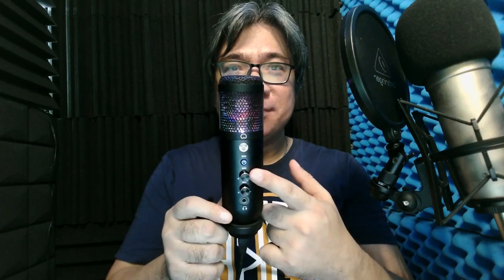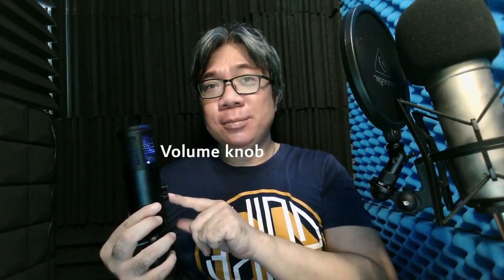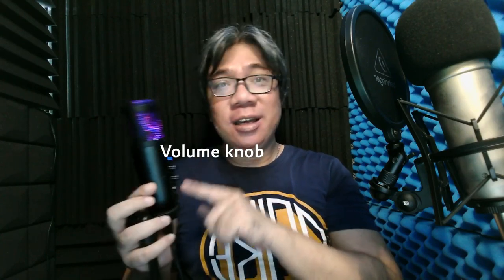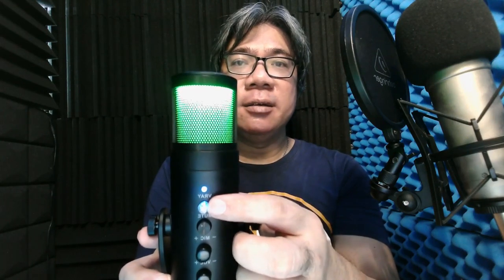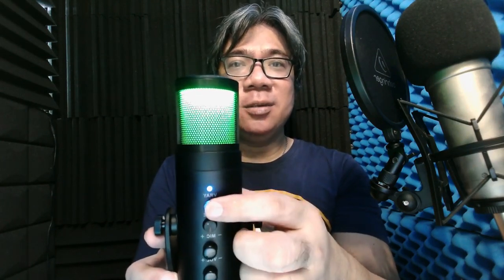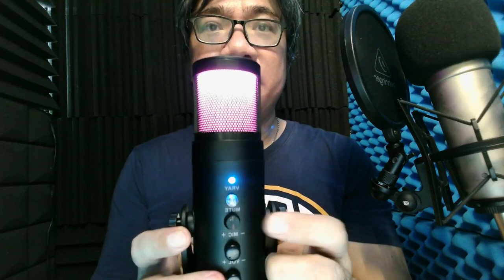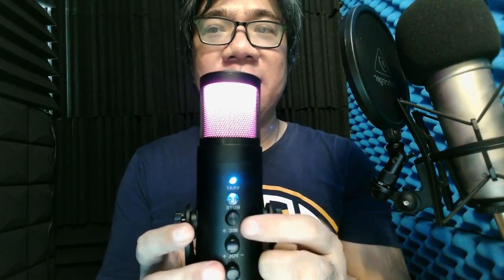Fantech Leviosa MCX01 vs JD950 RGB USB Condenser Microphones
Let's take a look at the popular Fantech Leviosa MCX01 and the rare JD950 USB Condenser Microphones with RGB Light